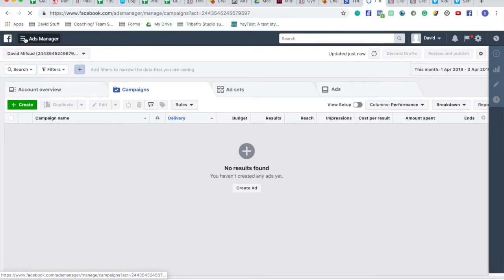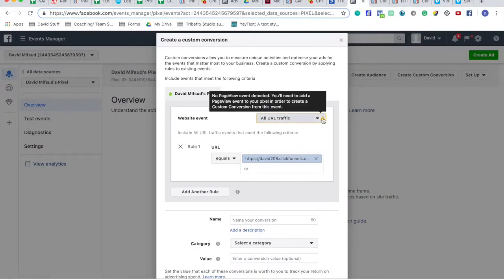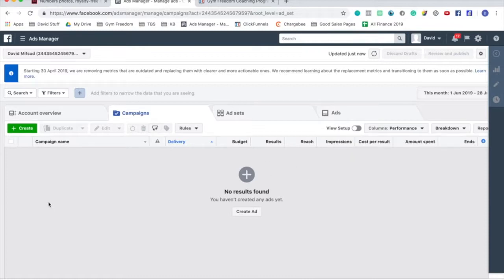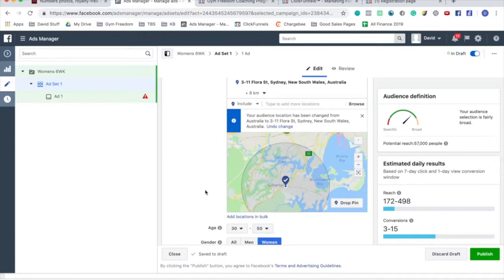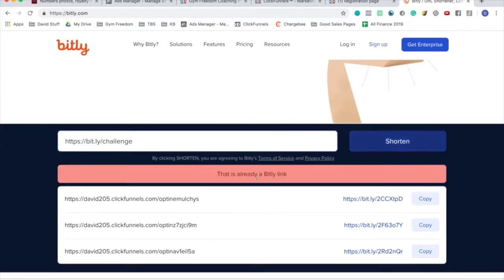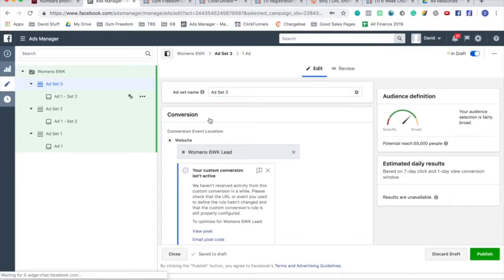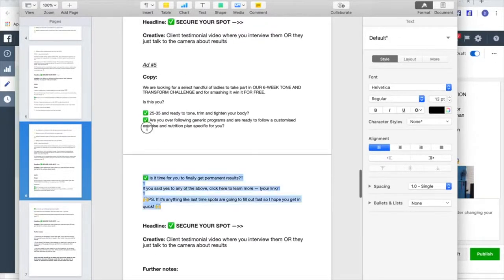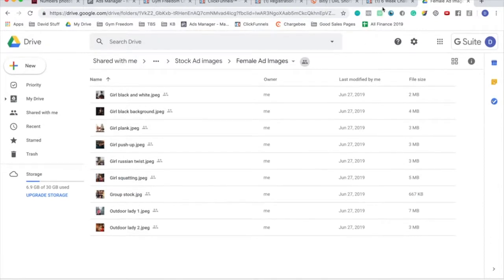GF AD SETUP 2 0